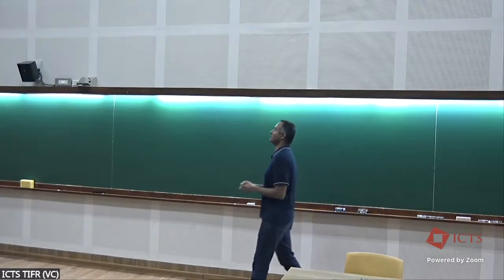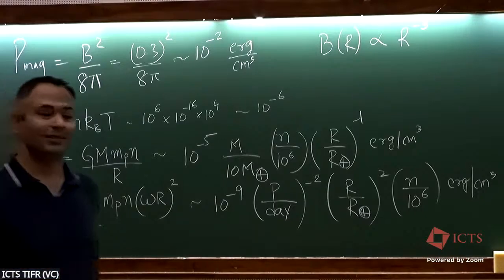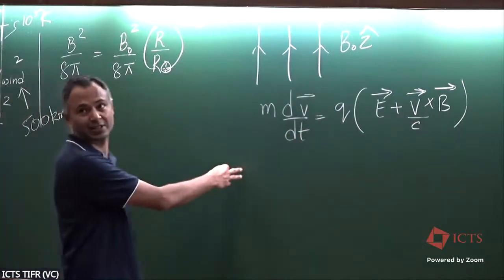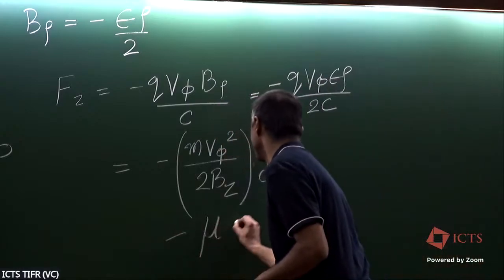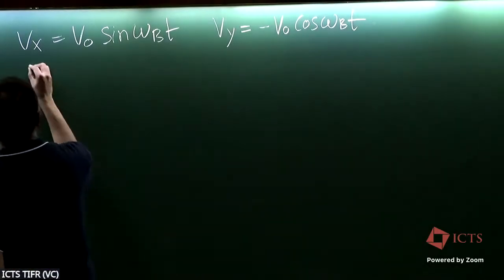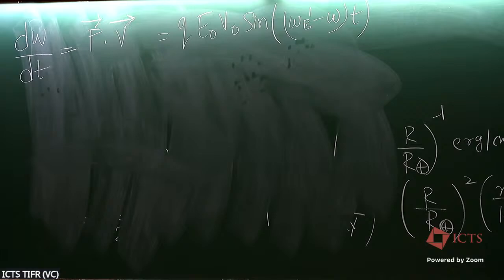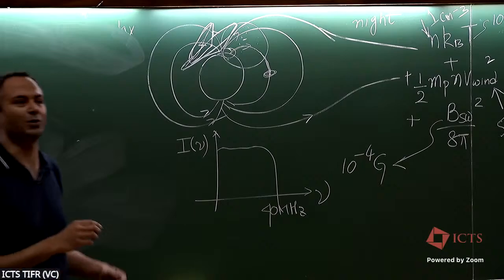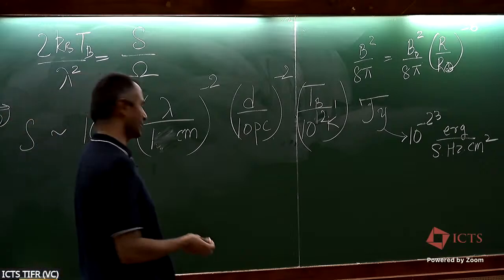Magnetospheric Radio Emissions: Fundamentals by Harish Vedhanthum